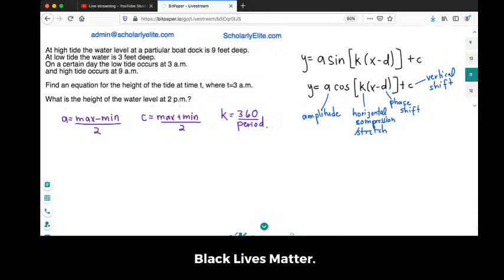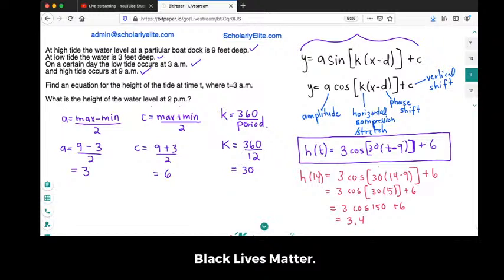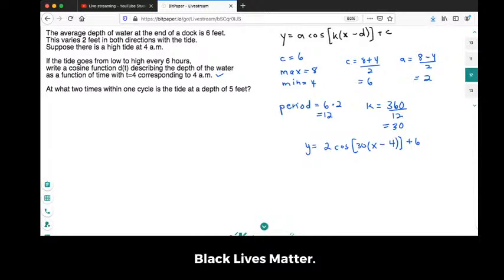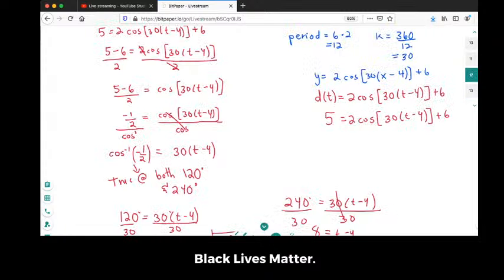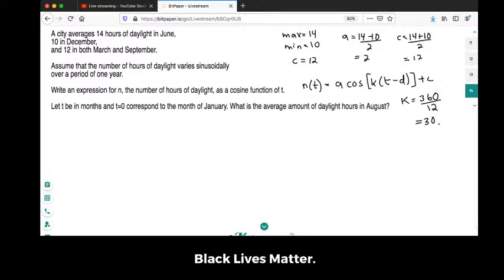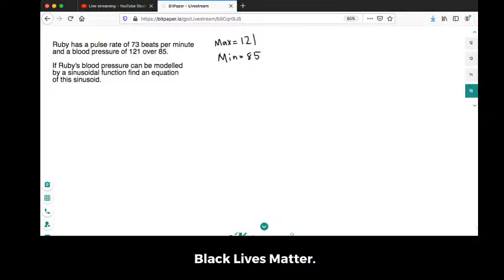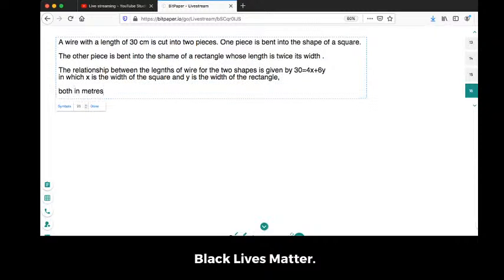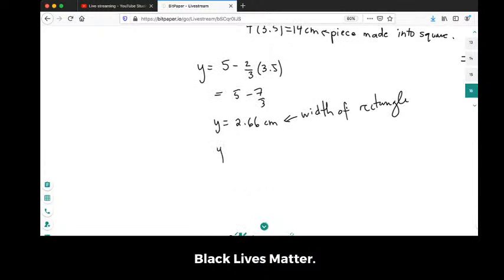Gr. 11 & Gr. 12 Livestream [11 June, 2020]